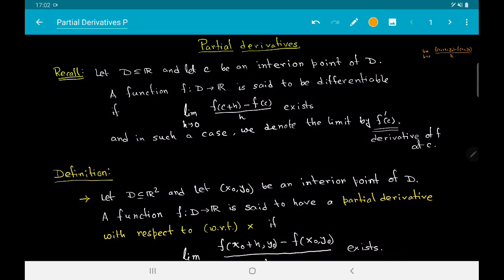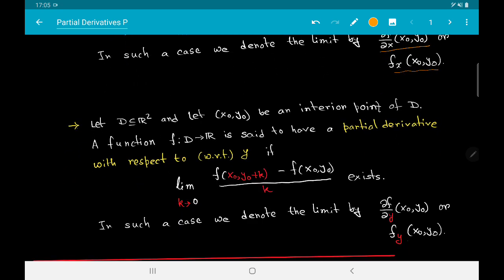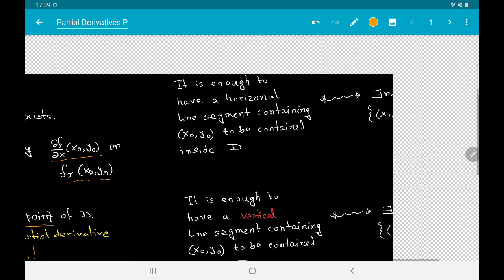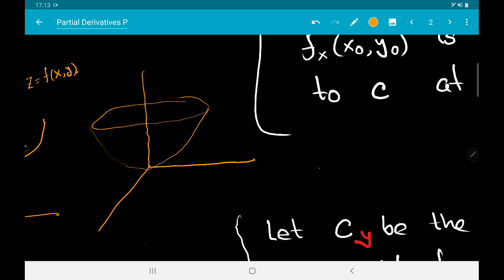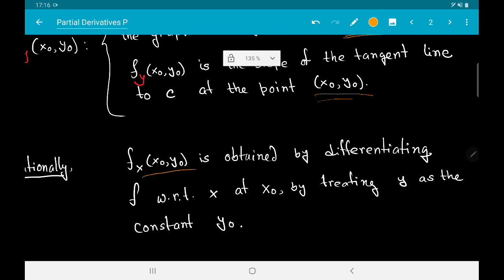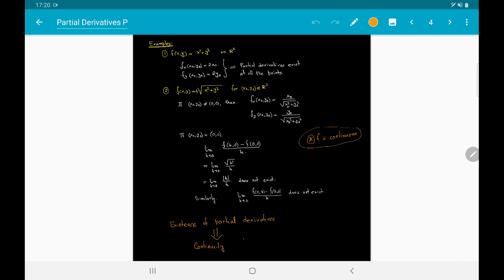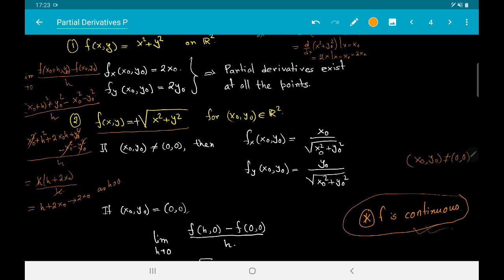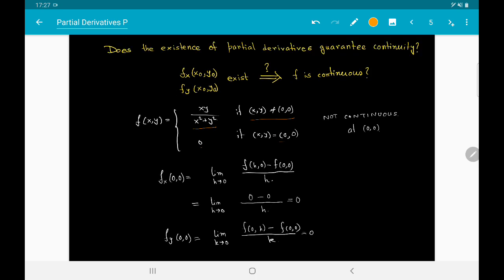Lecture 3.1 Partial Derivatives